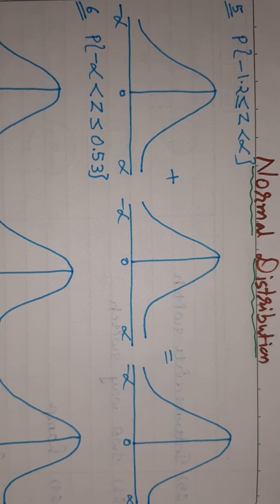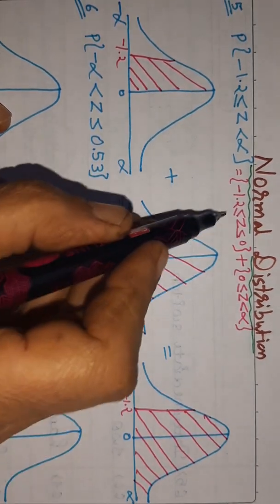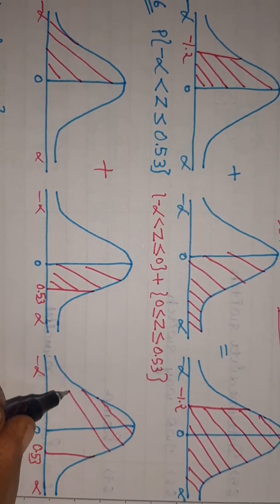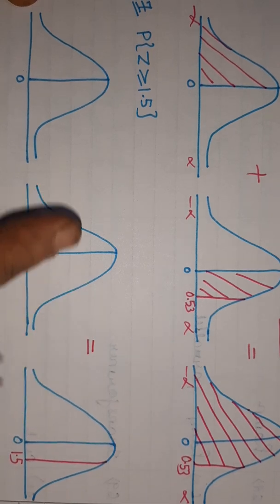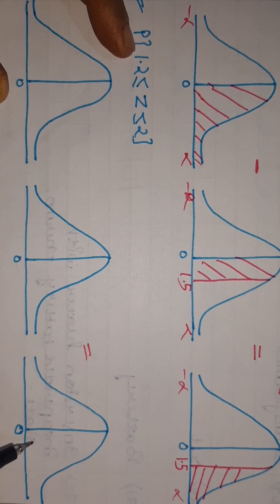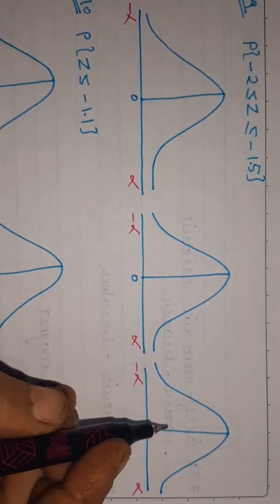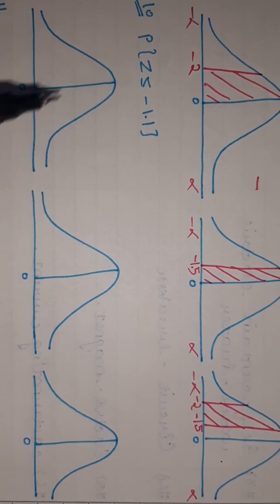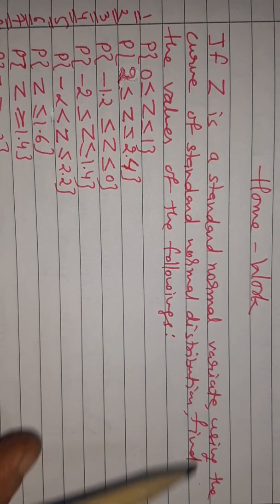Std 12th sub Statistics ch 3 Normal Distribution part 4 by Neena Lalwani